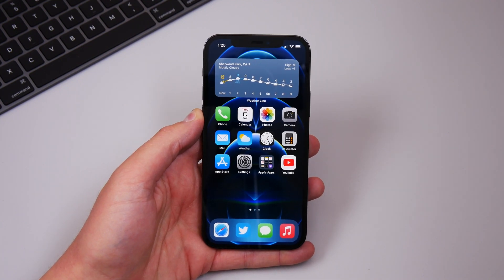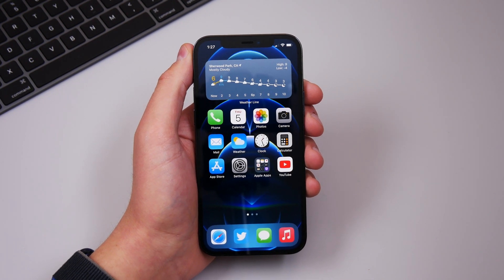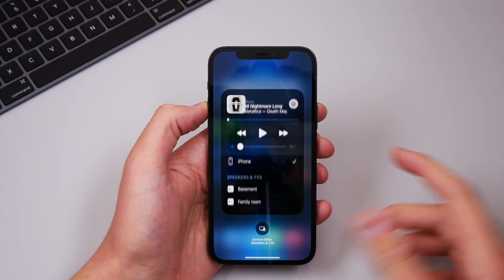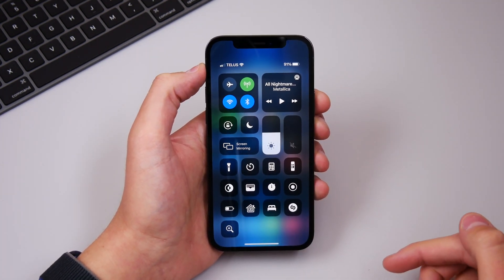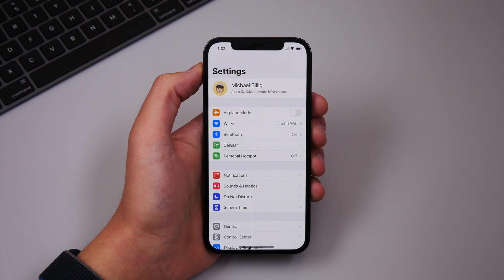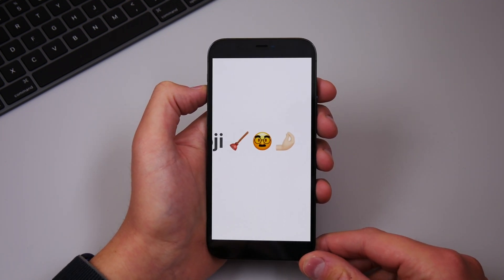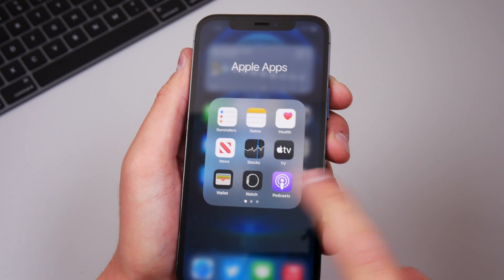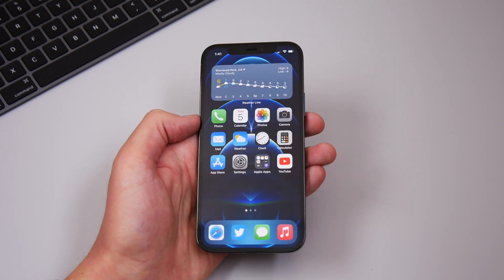10+ New Features in iOS 14.2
iOS 14.2 brings new wallpapers, a redesigned now-playing LS interface, a new headphone toggle, AirPods features and more! In this video we look at everything new!